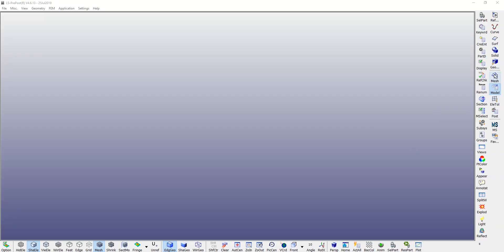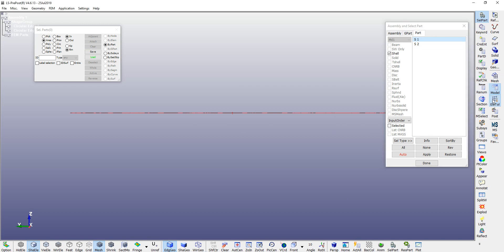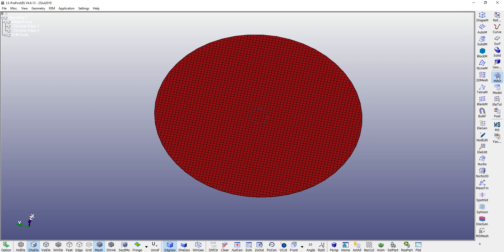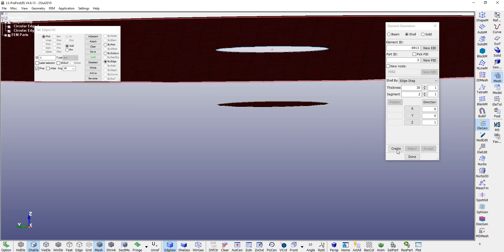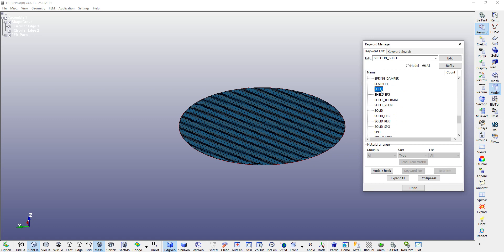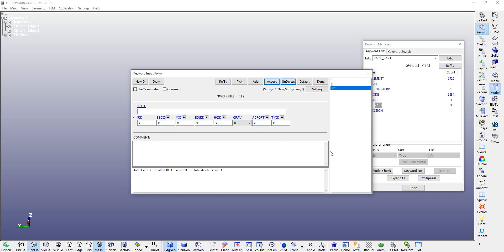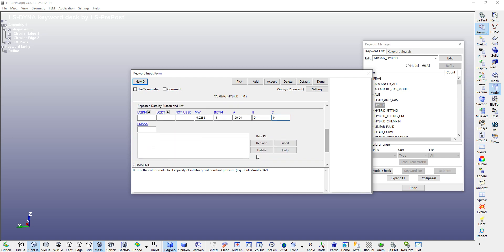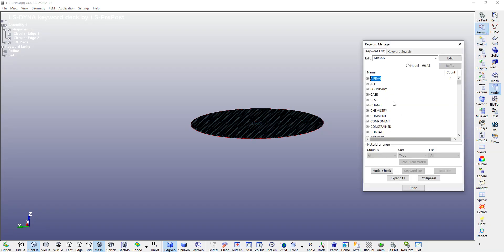Airbag Modelling (Part 1)| Ls-Dyna | Tutorials | Restraint System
1. Please don't forget to assign to set id *Airbag
2. Link for *curves.k is "
3. Link for the final file is here "